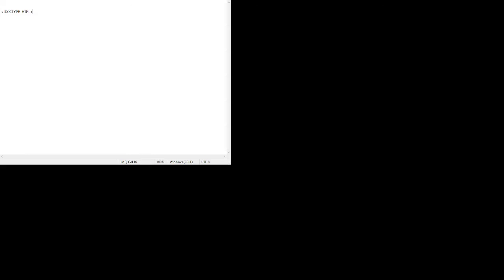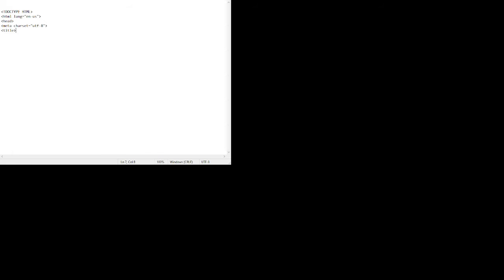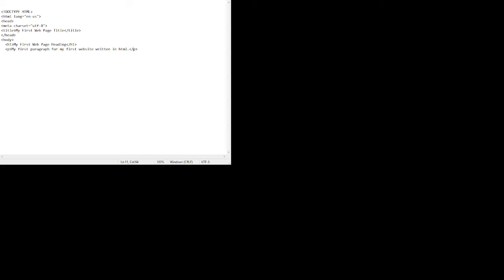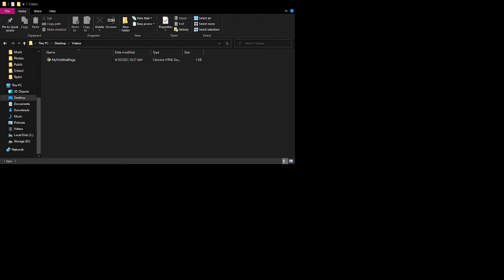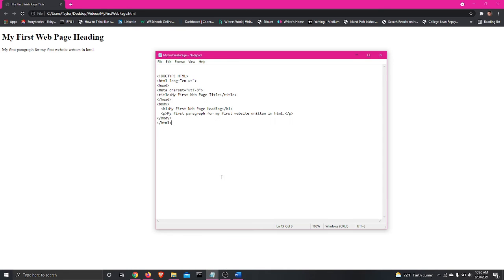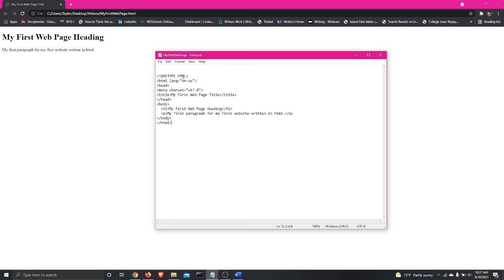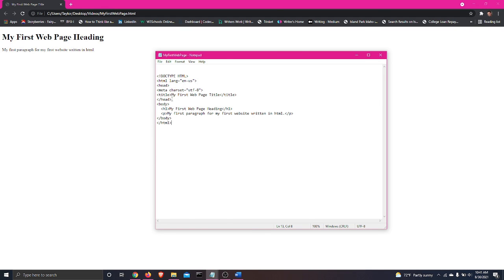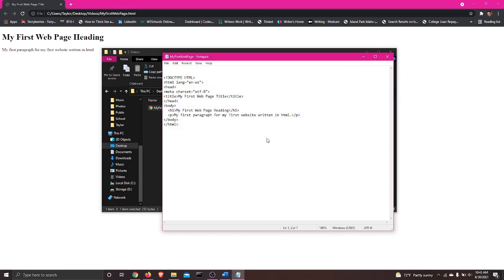How to create a simple web page using HTML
This just goes over the basics of creating an html web page. There are a couple times where the terms aren't quite right (I referred to an element as a tag).